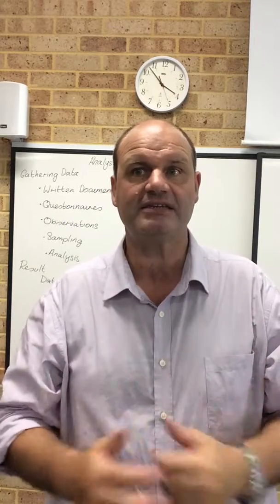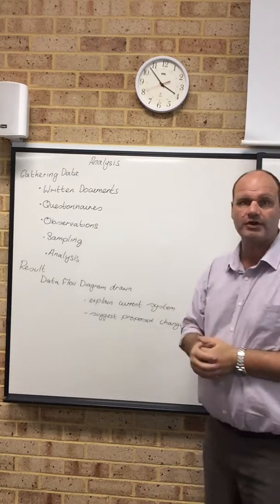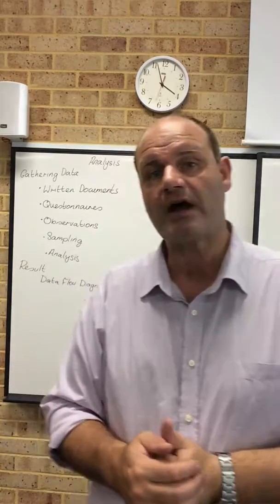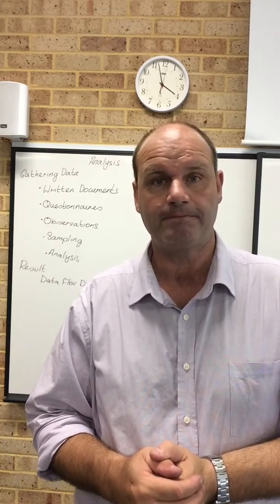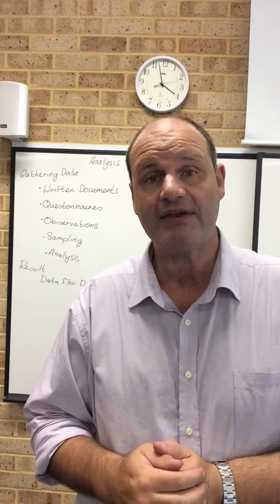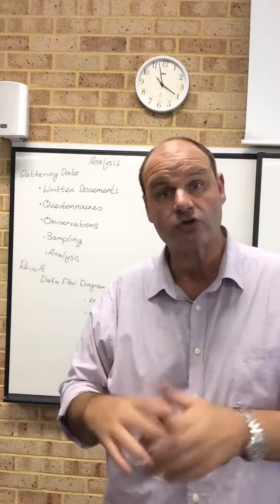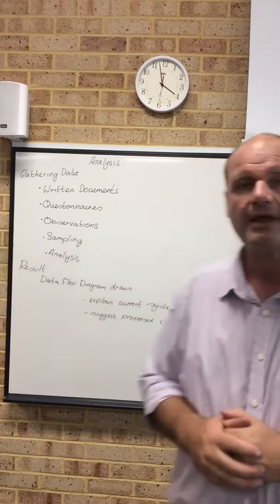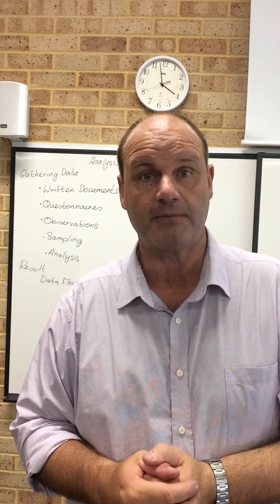System Analysis: Lesson 31 Analysis Stage